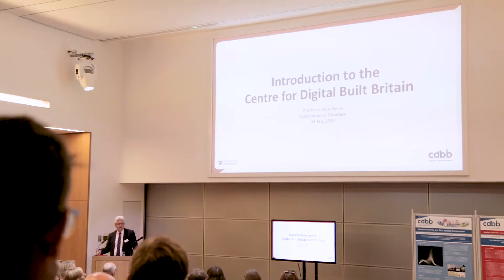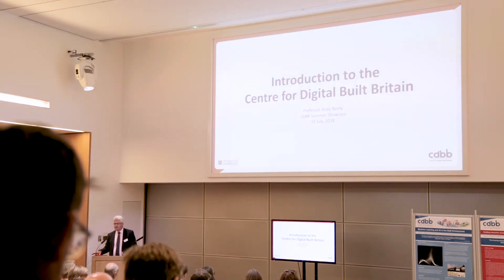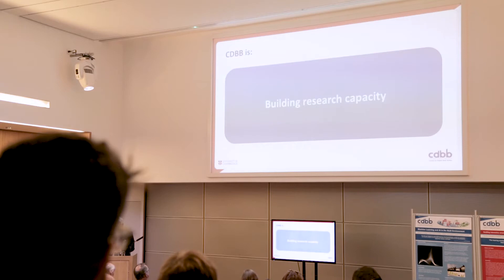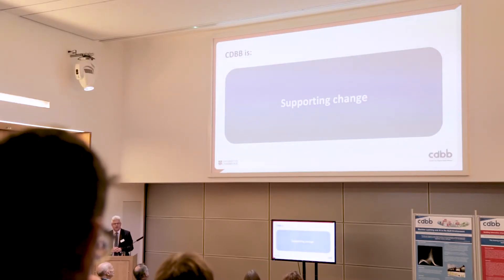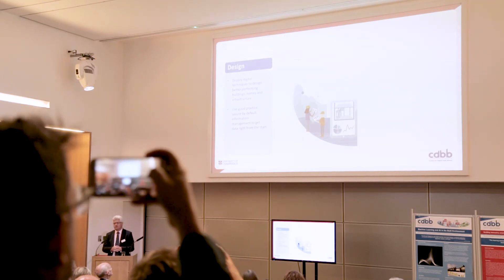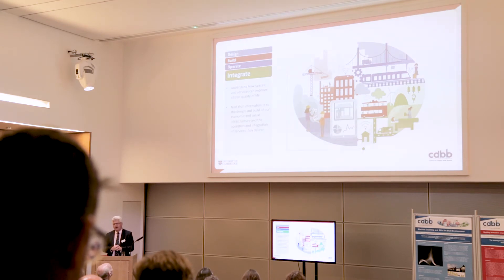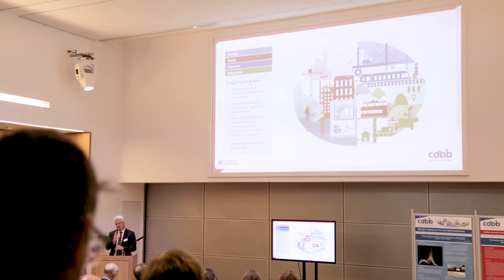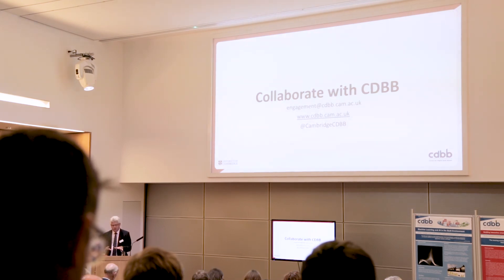CDBB Summer Showcase Presentation - Andy Neely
This short video provides the welcome, introduction and 'What is a digital built Britain' presented by Andy Neely, Director of the Centre for Digital Built Britain